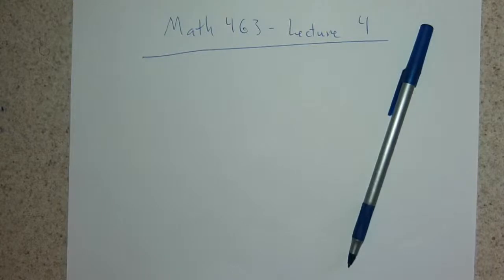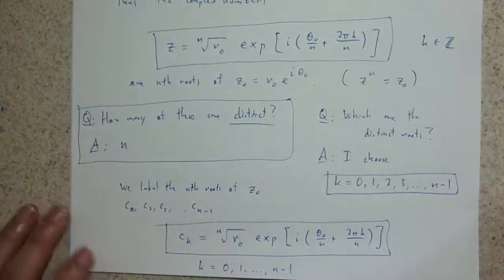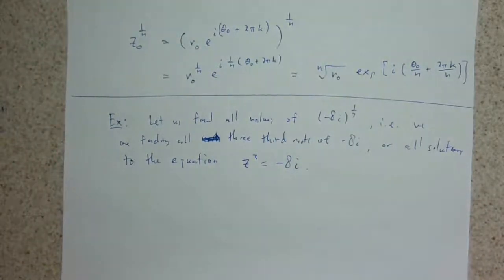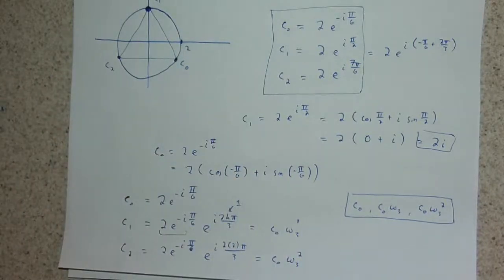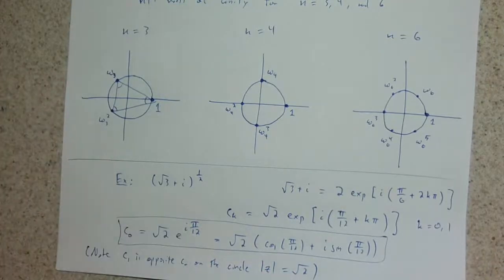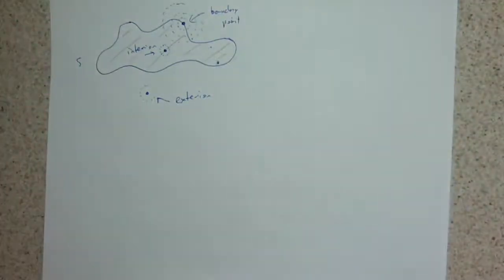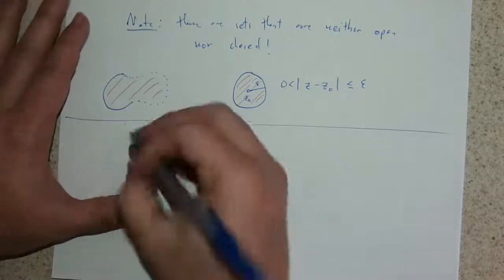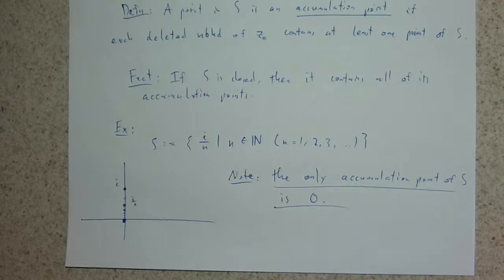Math 463 - Lecture 4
Roots of complex numbers, regions in the complex plane and their topological properties, functions of a complex variable